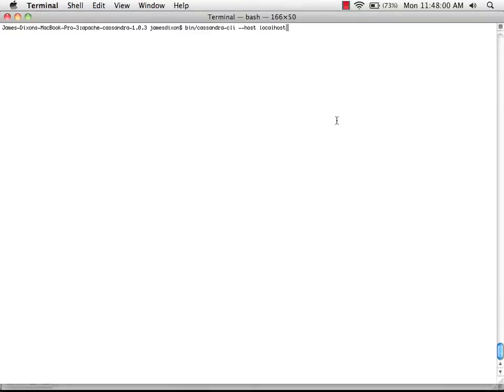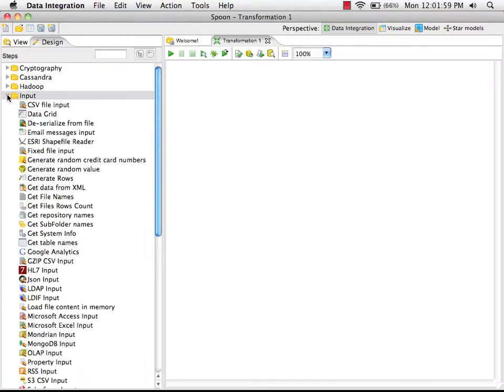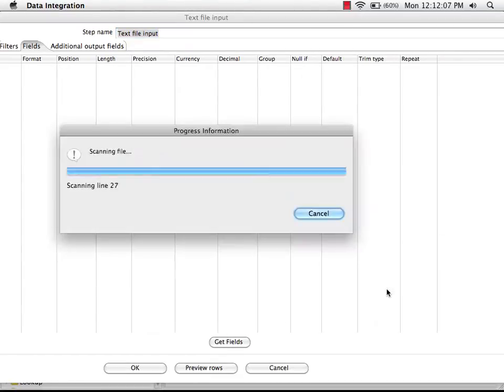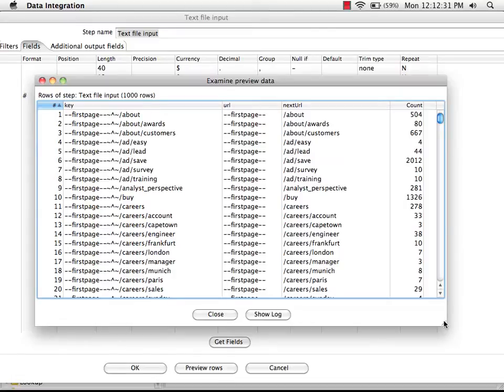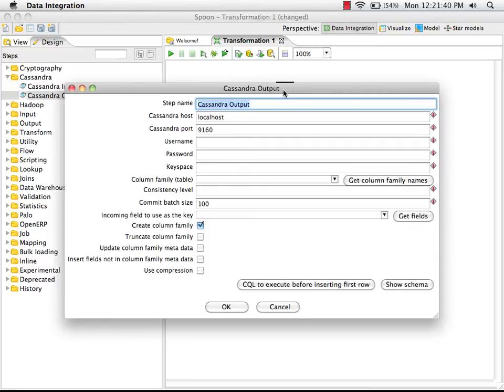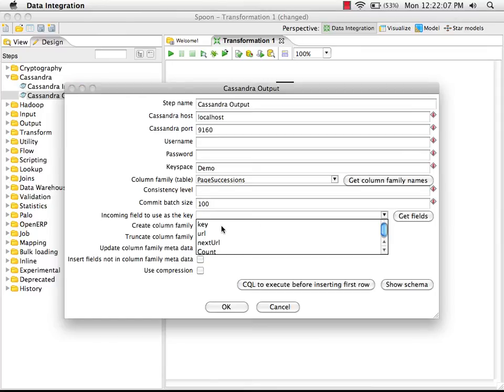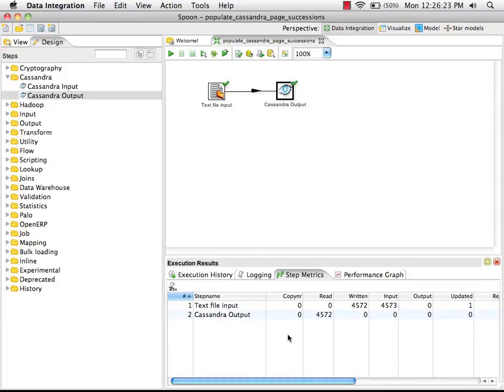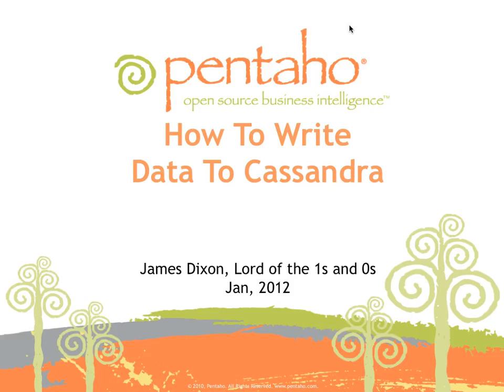How To Write Data To Cassandra Using Pentaho Kettle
A quick example of writing data into the Cassandra NoSQL database using Pentaho Kettle.